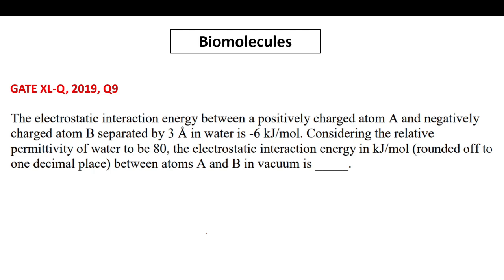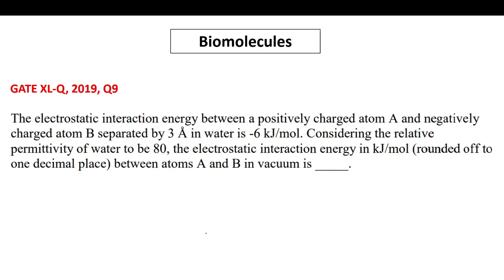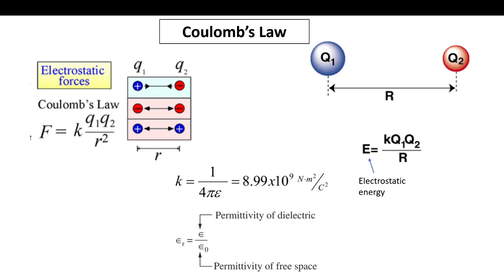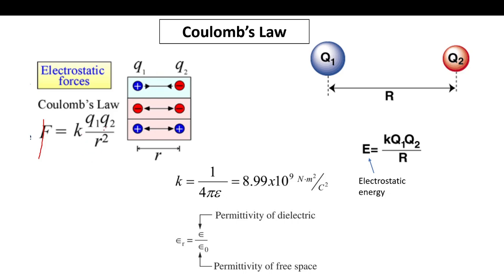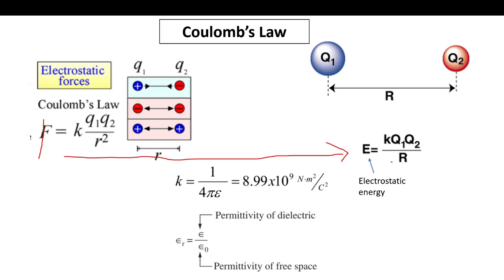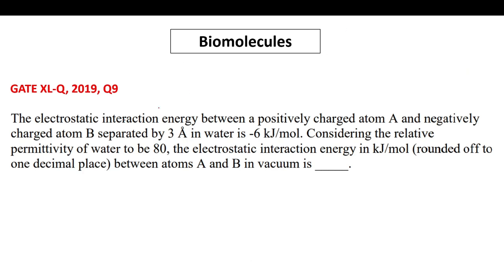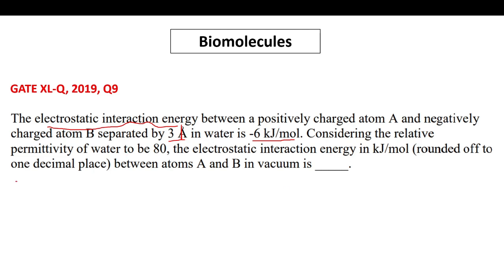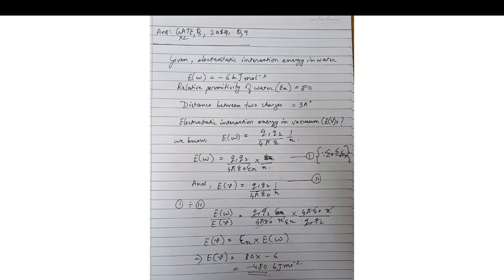Q9 XL-Q 2019